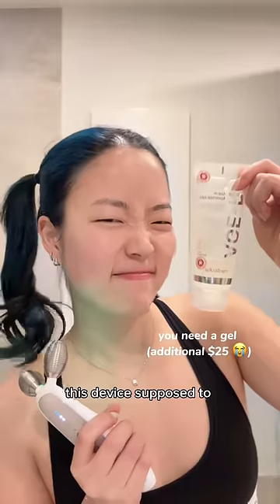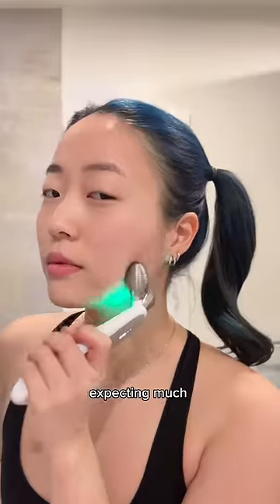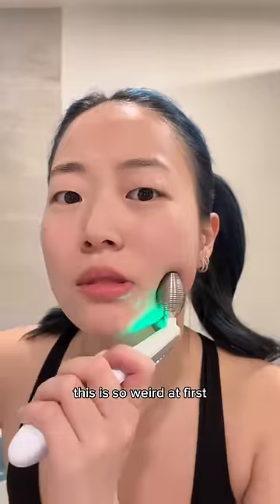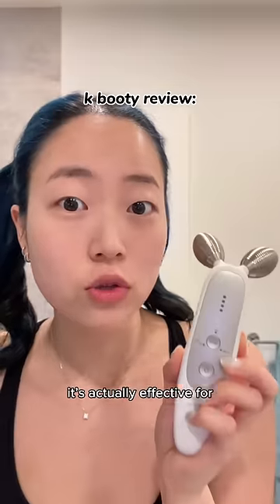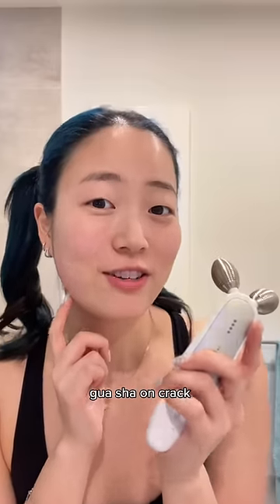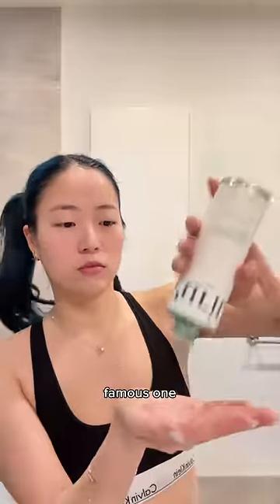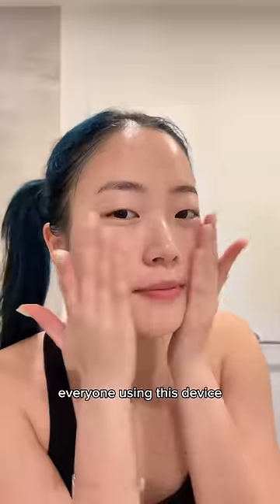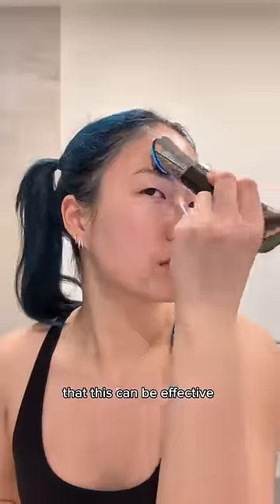$1000 of Korean skincare devices: WORTH IT? 🤑